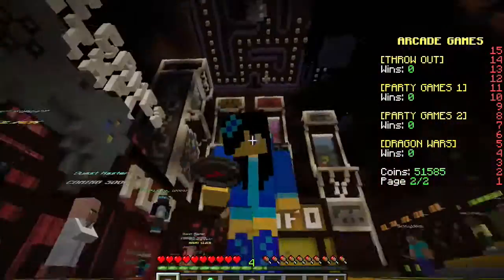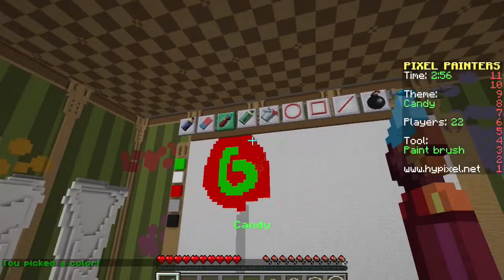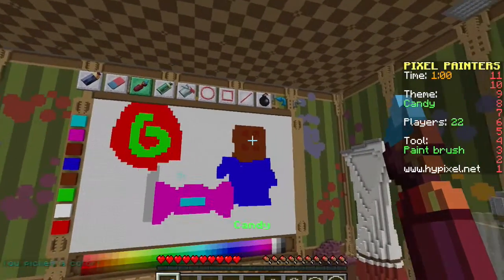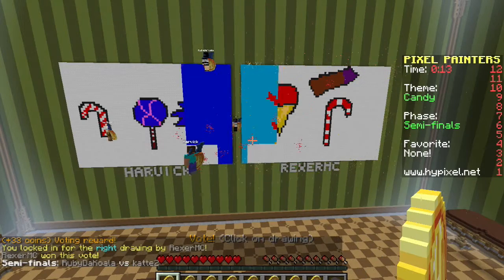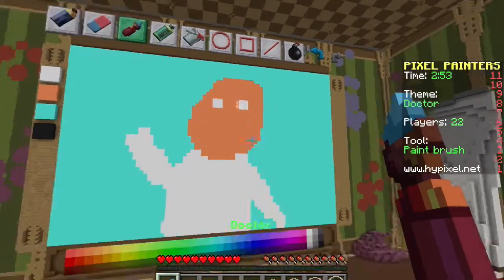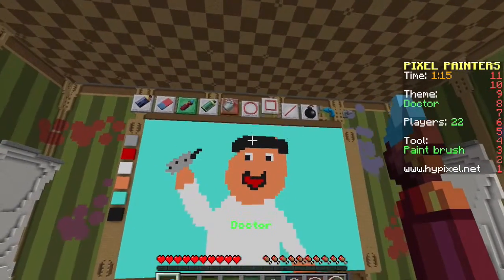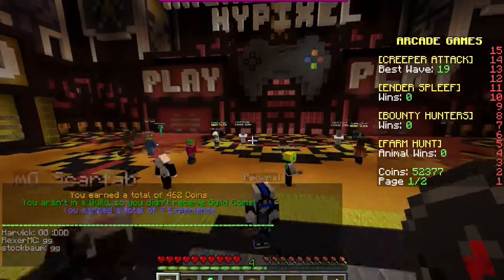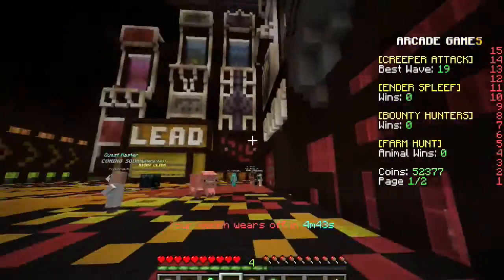TheJuicyCandy | Pixel Painters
►Play this Minecraft Minigame - Pixel Painters : mc.hypixel.net